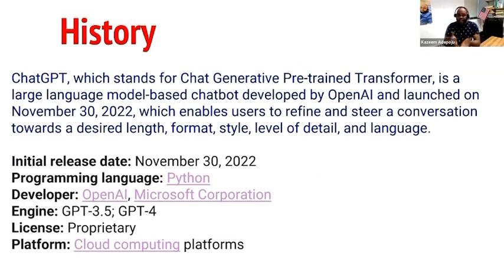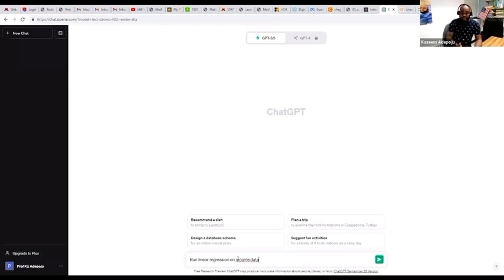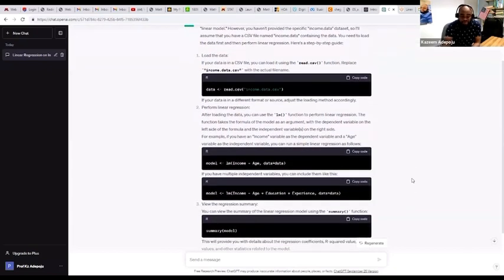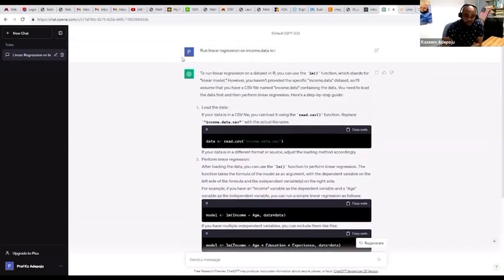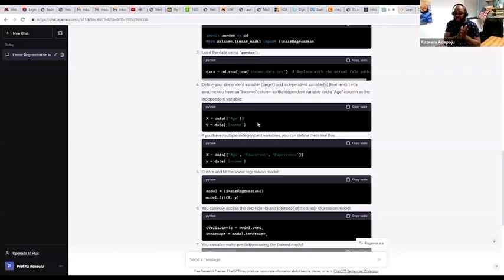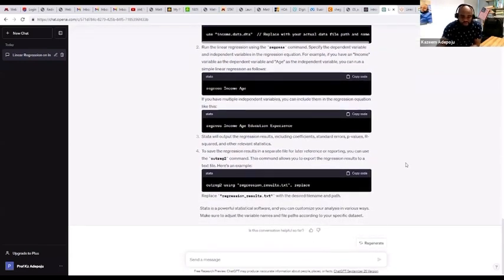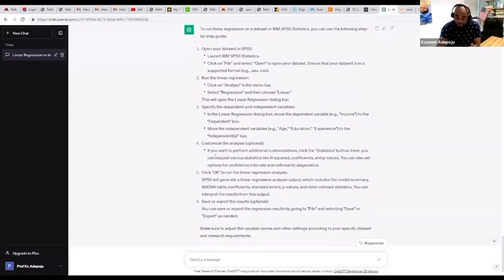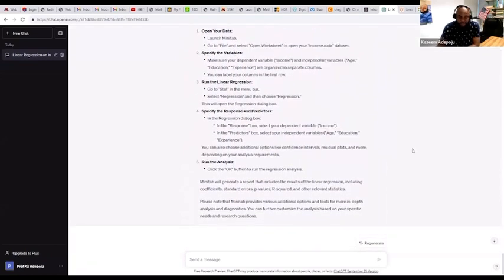Learning Python,R, SAS, STATA Codes With CHATGPT